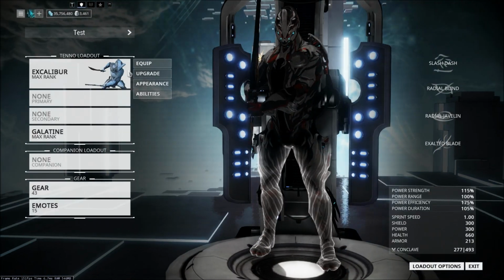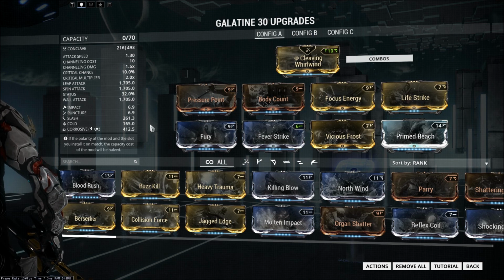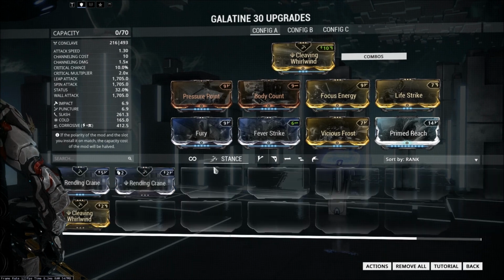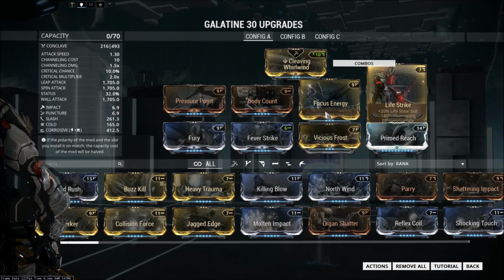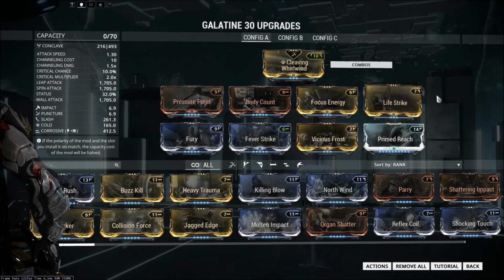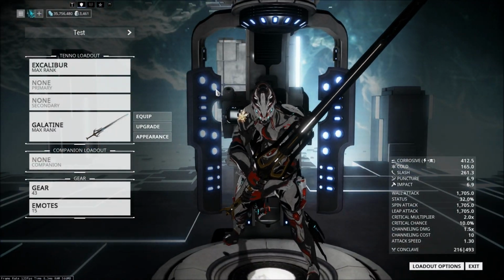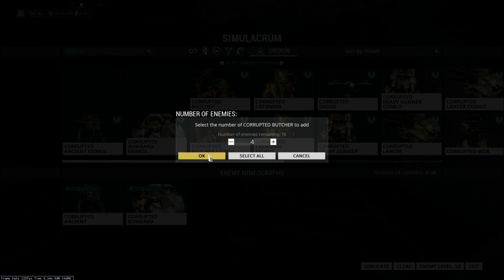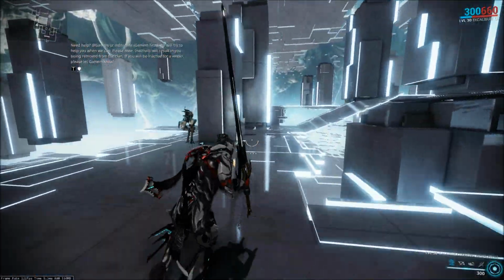Why Would You Use #36: Galatine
Obscenely large? Check.  Momentum? Check.

MUSIC
Hush - Tentakel